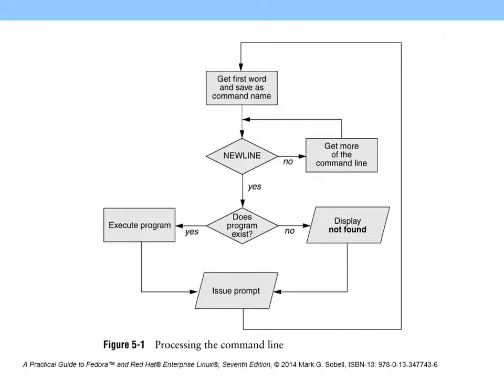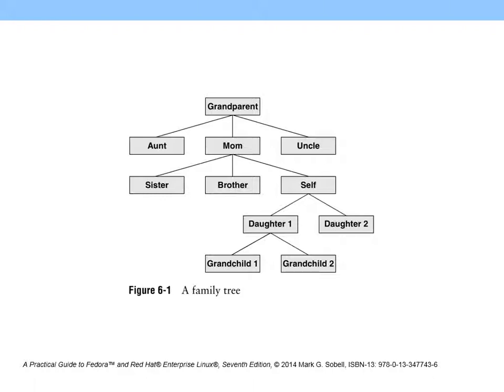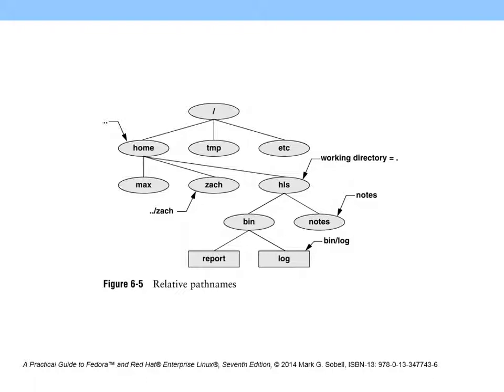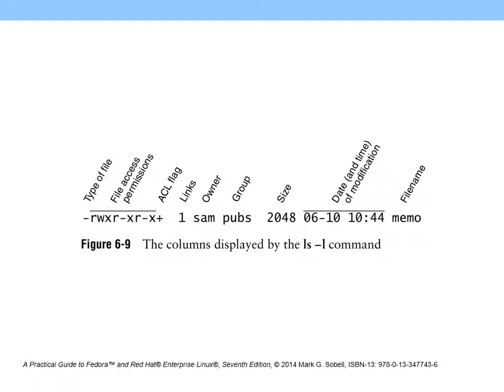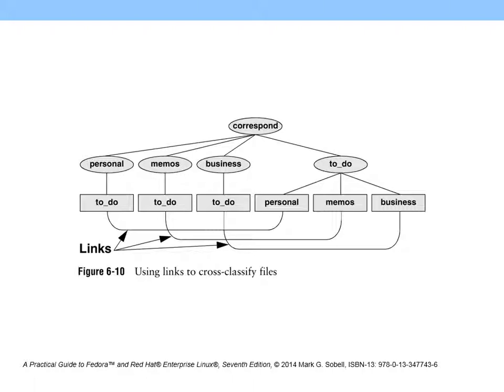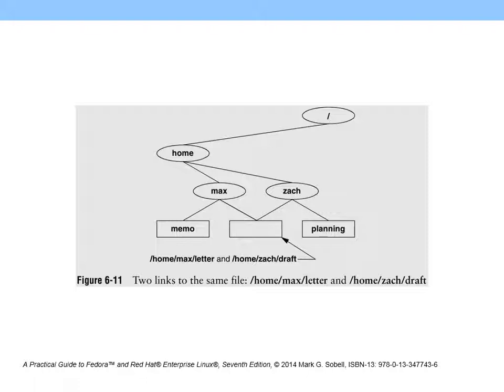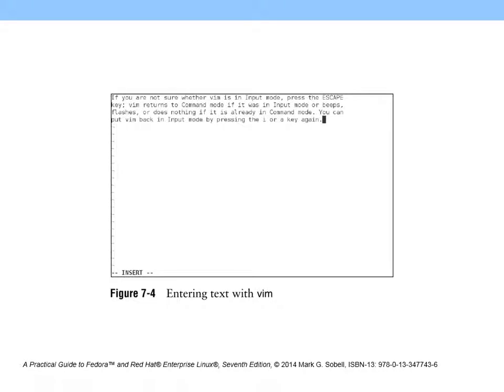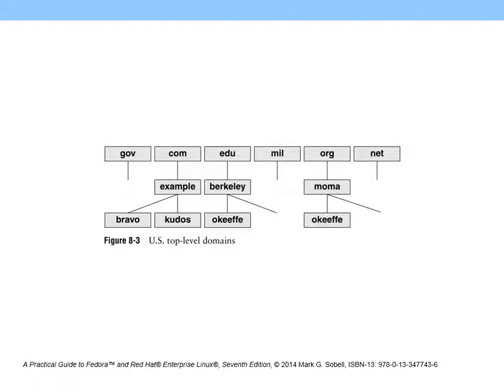linux lecture 3